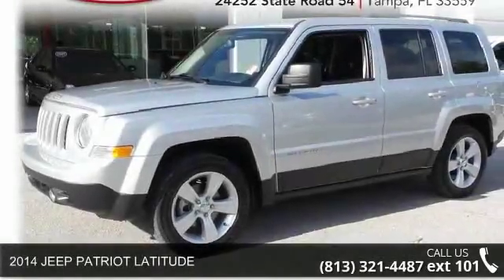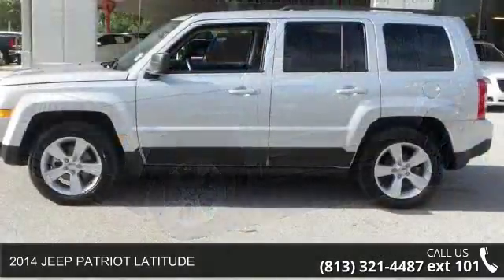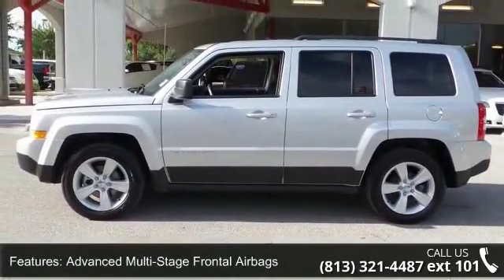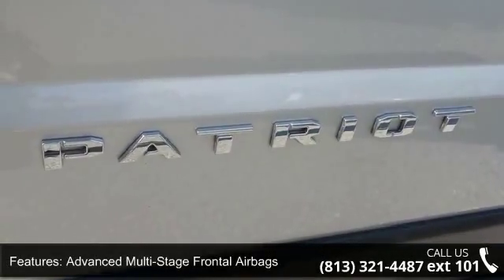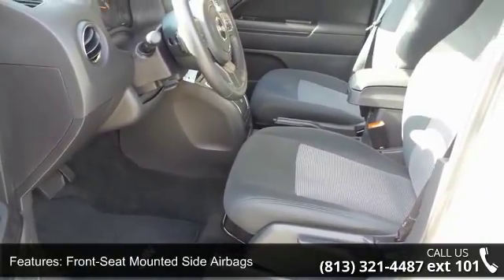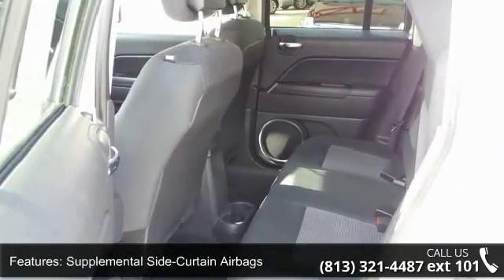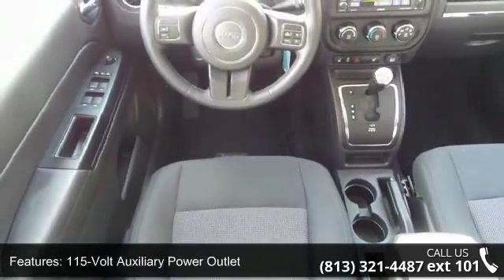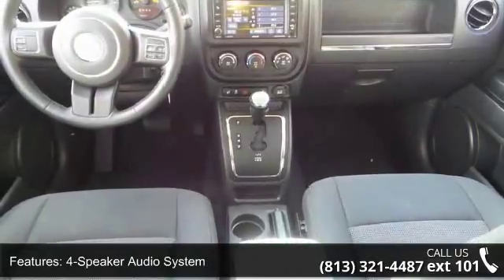2014 JEEP PATRIOT LATITUDE - Ferman Chrysler Dodge Jeep -...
This outstanding example of a 2014 Jeep Patriot Latitude is offered by Ferman on 54. This SUV is a superb example of what a tough, work focused vehicle should be. Exceptional towing, acceleration and torque will help you get the job done. There are many vehicles on the market but if you are looking for a vehicle that will perform as good as it looks then this Patriot Latitude is the one! You've found the one you've been looking for. Your dream car. More information about the 2014 Jeep Patriot: The Patriot is an unexpectedly capable city car, combining a boxy, rugged-looking traditional Jeep appearance with car-like handling, good outward visibility, an economical powertrain, an interior that's comfortable for four adults and a city-friendly small-car size. The drivetrain and ground clearance, combined with an available Freedom-Drive II off-road package, makes for respectable off-road capability as well.